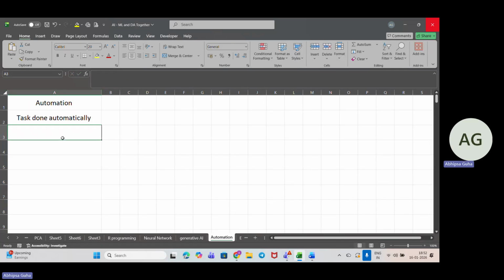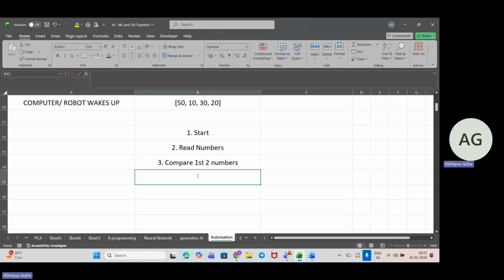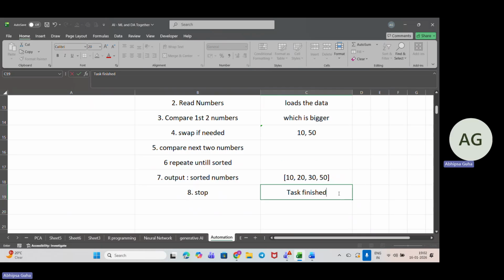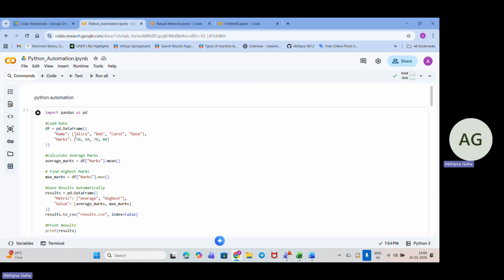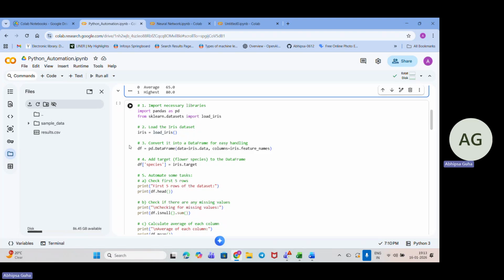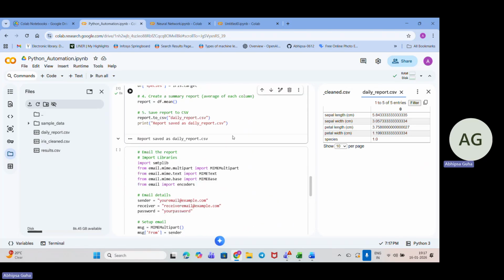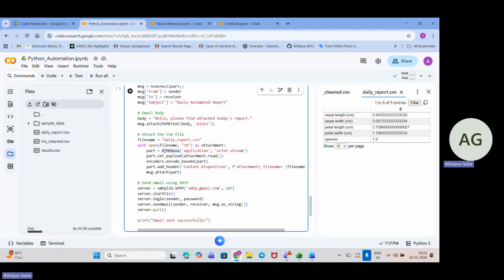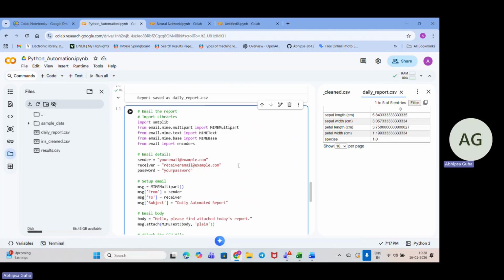Week 4 Day-5 Data Analytics 45 Days Internship